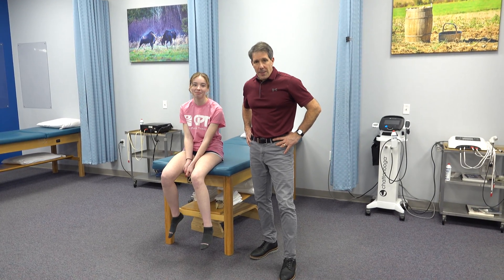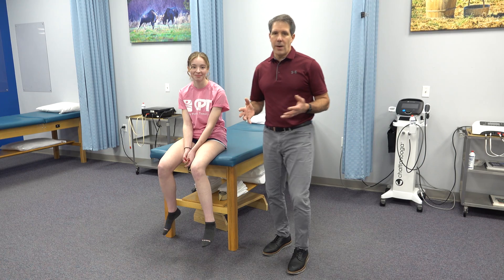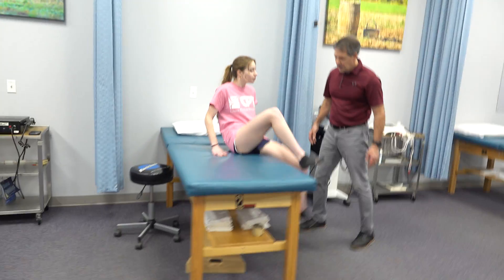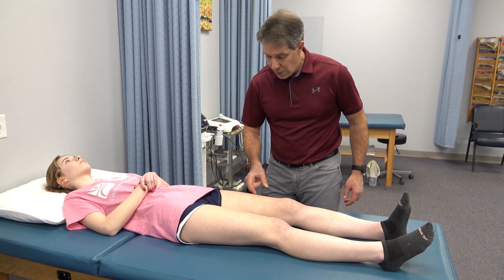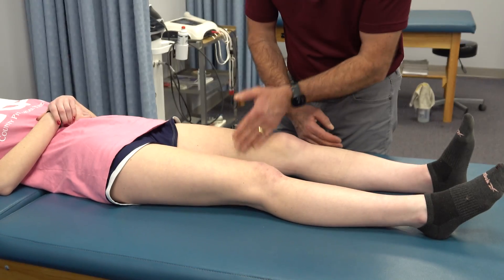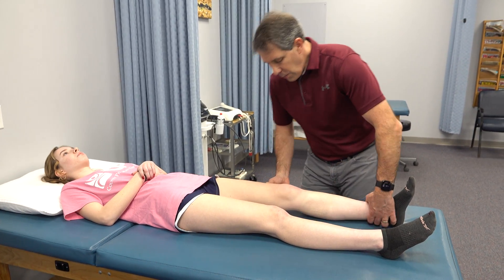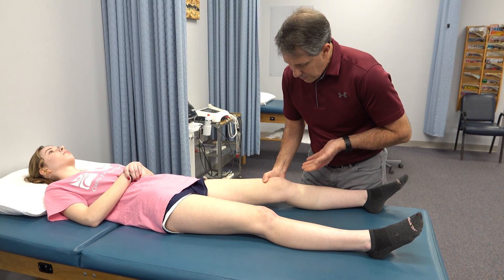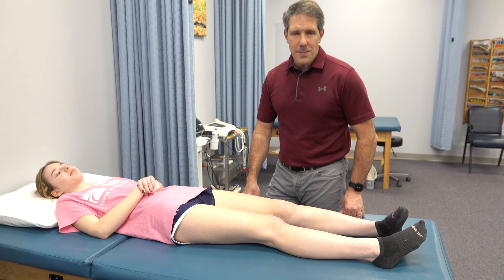Signs Of An ACL Tear: What You Need To Know!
Here we have a 16 y/o female with an ACL Tear and I show you the most common signs and symptoms which are:
✅ Mechanism of injury: planted foot and bucking of the knee inward
✅ Flexed knee gait
✅ Swelling in the knee joint (effusion)
✅ Positive Lachman's test
✅ Quadriceps shut down

👉In preparation for surgery,  we are working on swelling control, regaining ROM, re-activating the quadriceps, OPTIMIZING extension, improving gait and building up balance and proprioception.